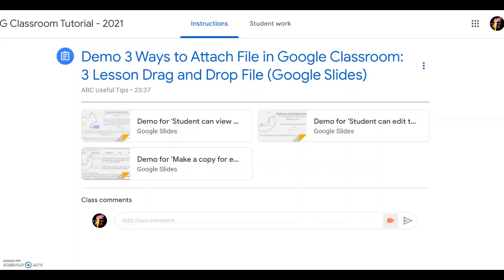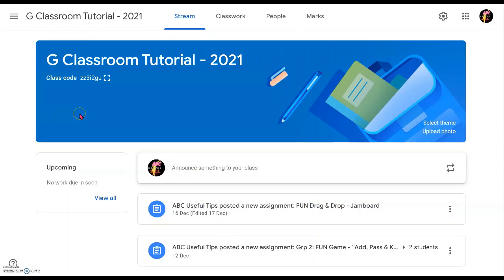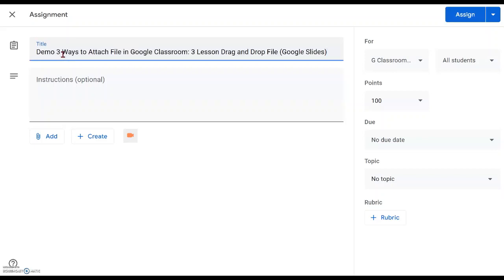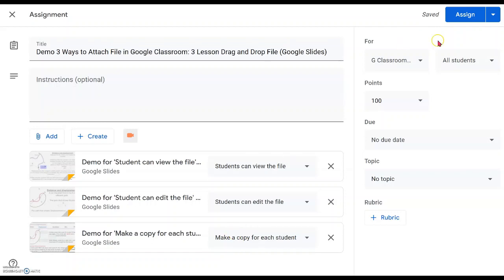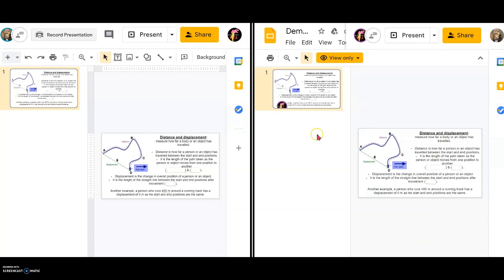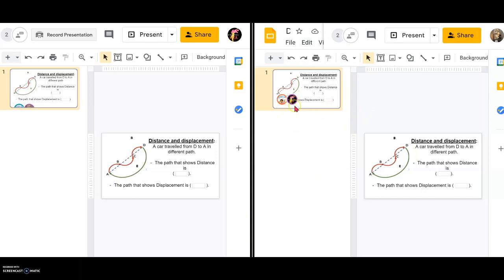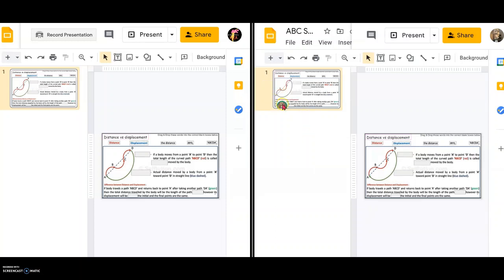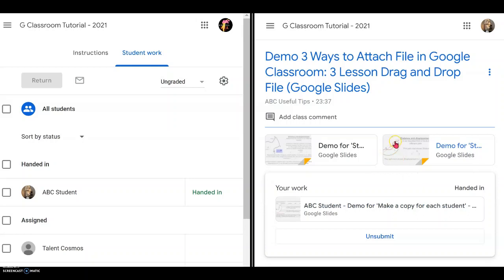How to Attach Files in Google Classroom Assignments - 3 Ways to improve Lesson Plan and Engagement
This video shows you Awesome tips on how you can achieve:
- skillful & effective scaffolding of lesson plan & progression
- applying 3 types of interesting lesson activities and assignments for engaging lesson
- Via the 3 ways of attaching documents / files in any Google Classroom assignment. (Refers to *)

*The Google Classroom allows 3 ways to attach documents for varying usage in an assignment...
(step by step how do you attach any File in Google Classroom)
- Students can ‘view only’
- Students can edit (together with teacher & others)
- Create a copy for each student (student got own independent copy)

Most imptly watch till end to learn how to achieve the following purposes / benefits:
   - 1) increase students’ interest in your topic n lesson
   - 2) enhance students engagement
   - 3) And formatively assess students learning and applications

Please kindly
- share your comments:
- How your audience may benefit from these 3 types of attachments in Google Classroom Assignments

Benefit of using Google Suite Document attachment activities in Google Classroom:
- 2-way communication and exchanging of ideas can happen in real time.
- All ideas and learning points are captured instantaneously while discussion / lesson goes on.
- All information recorded can be saved and allows lesson or meeting discussion or task to be continued from where it was last left off.

Have FUN!

ABC Useful Tips:
Focuses on
- top Tech how to videos
- Edu Tech,
- EdTech
- Google Classroom Tutorial
- Virtual Game in Google Classroom
- Virtual Game in Google Meet / Zoom
- Skillful Teacher Mastery
- STP
- Arousing Interest
- Activate Prior Knowledge
- Collaborative Learning